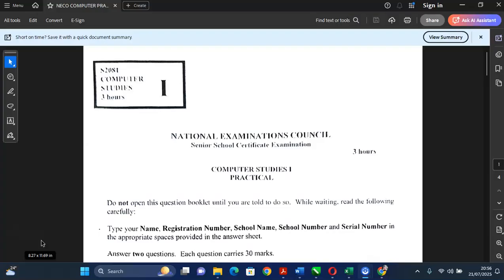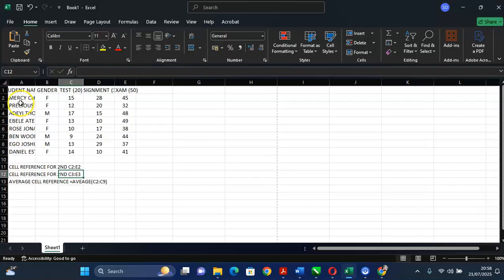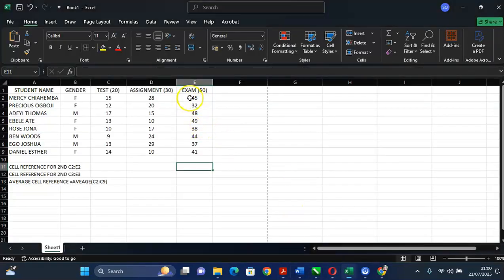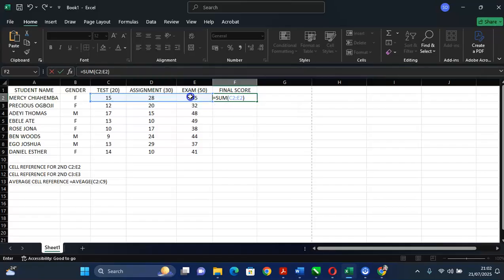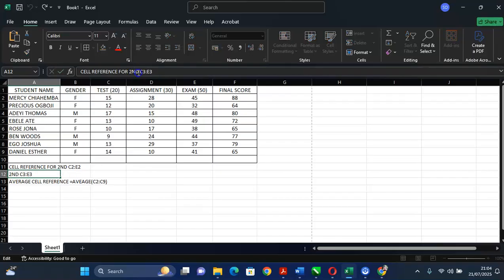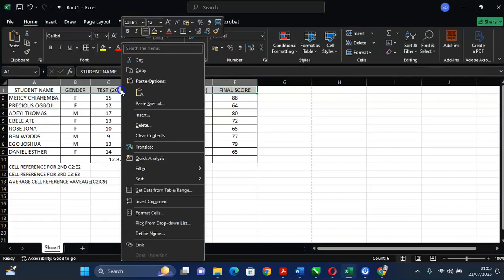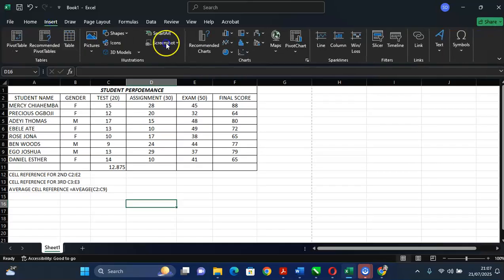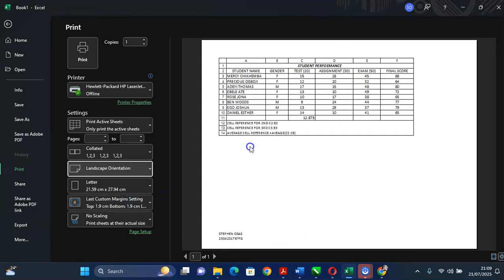NECO COMPUTER STUDIES PRACTICAL EXCEL 2025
This video is for students in Nigeria preparing for National Examinations Council. It will help them to prepare for Digital Technologies Practical formally called ICT